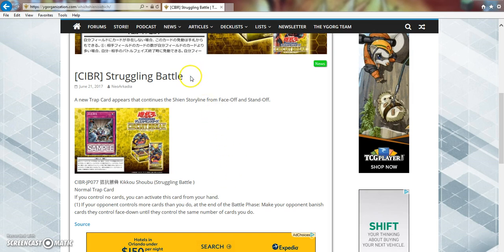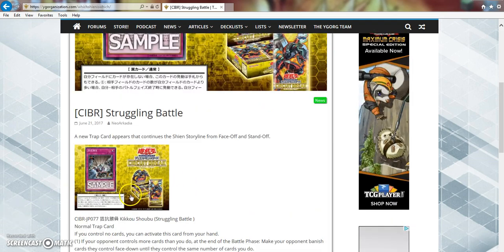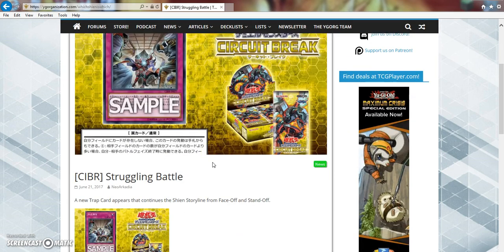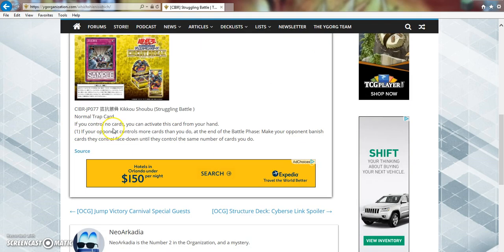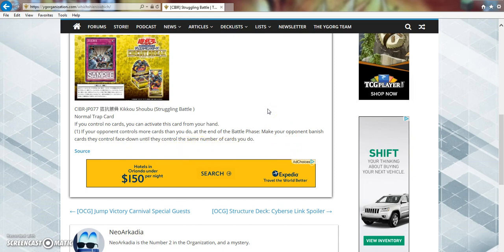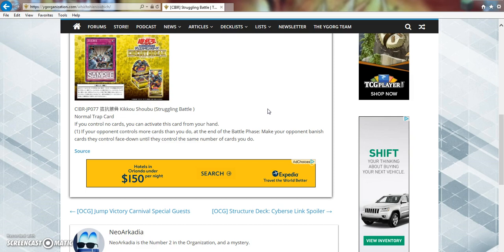[CIBR] Struggling Battle: ONE OF THE MOST BROKEN TRAP CARDS EVER!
this is one of the MOST BROKEN trap cards I have seen in a while the possibilities with this card seem endless! let me know what you guys think about this card. thank you for watching as always!